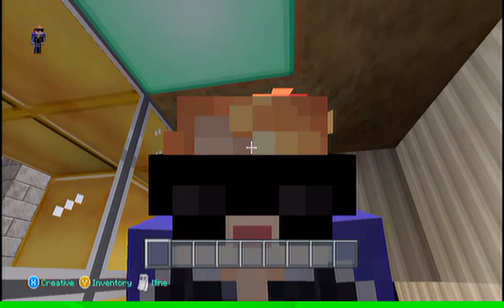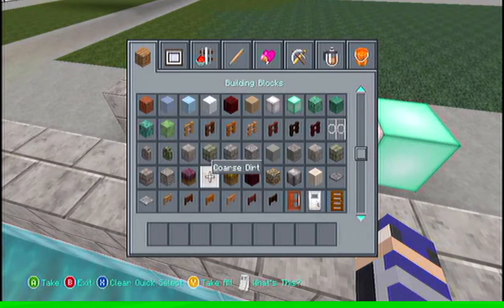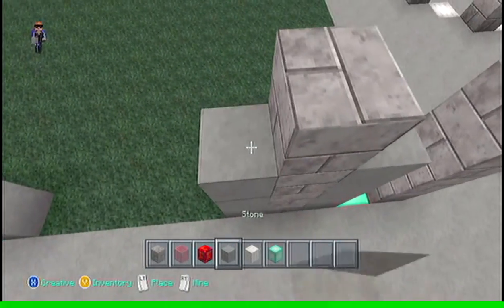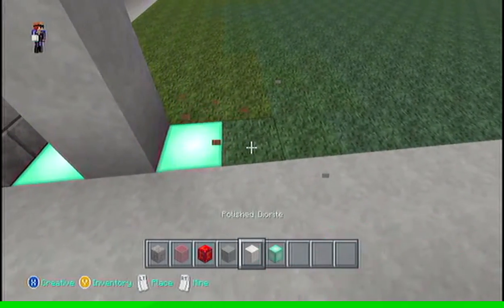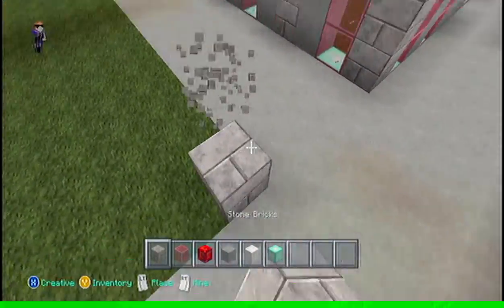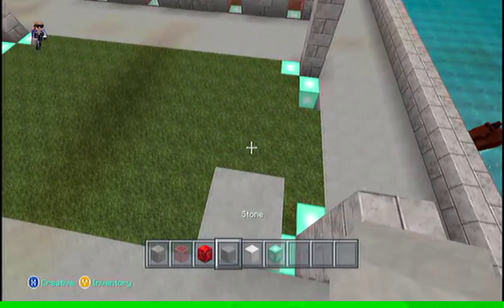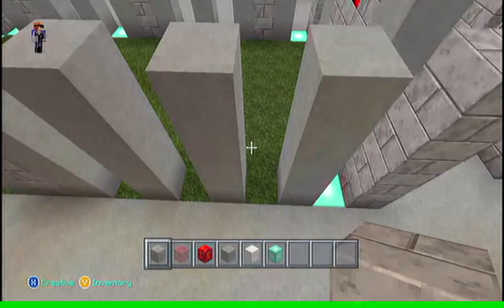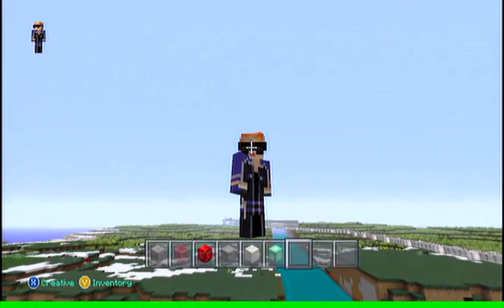Minecraft: Elite Vs. Wild Ep. 154 - FIRE DEPARTMENT! (HD)